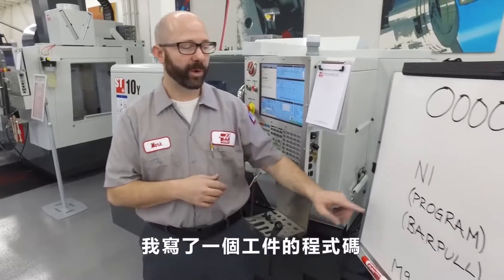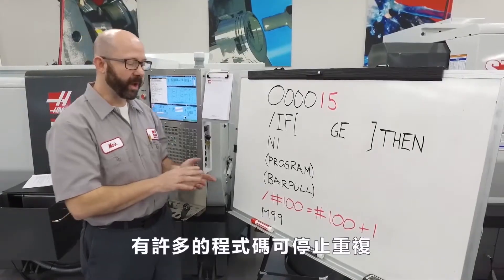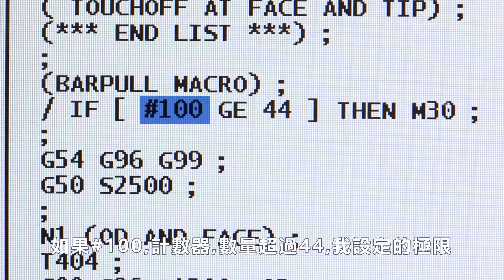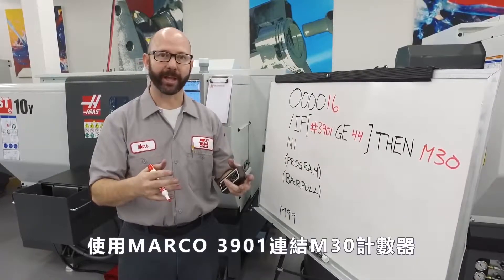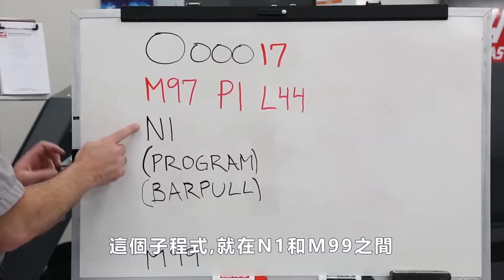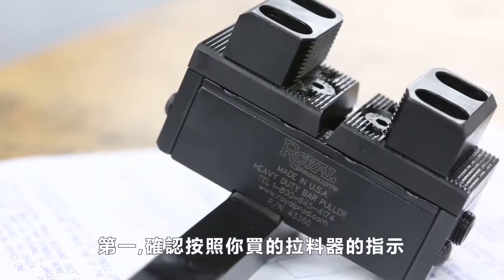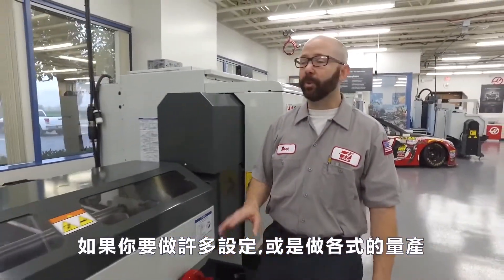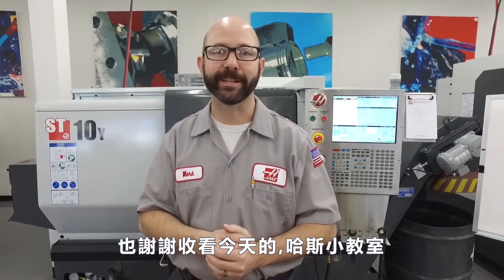[哈斯小教室] 讓車床更自動化&無人化 #2 - 3個自動加工程式碼 ( 走心車床 自動車床 加工應用 )